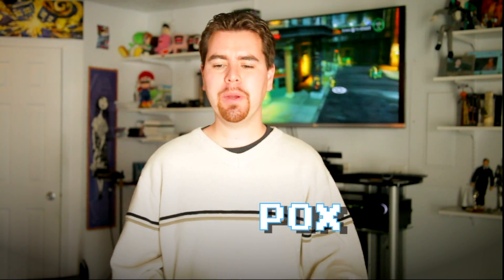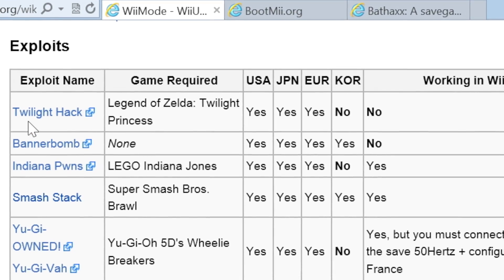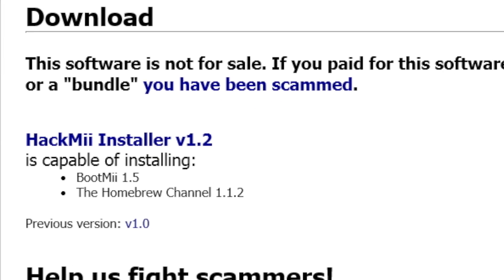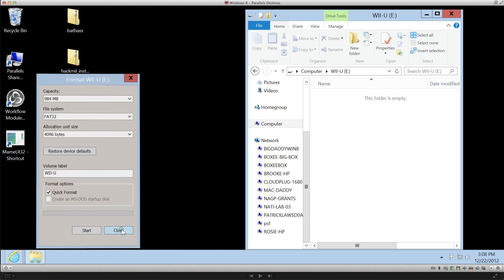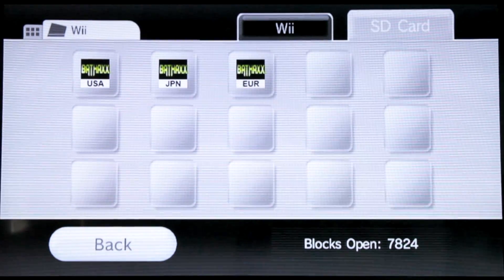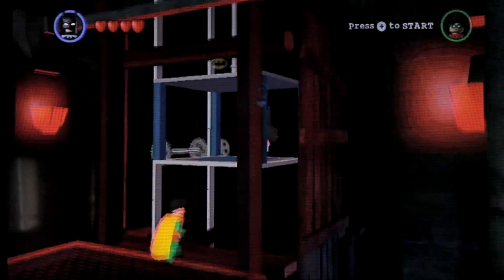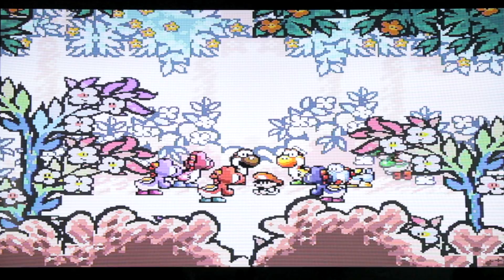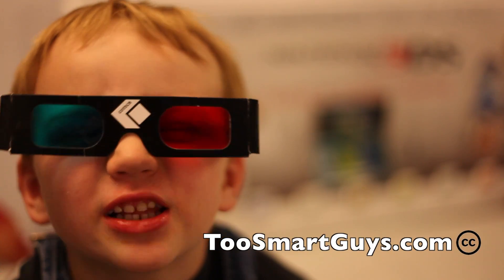Wii U Hacking 101 EP1 - Installing the Homebrew Channel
Step by step on how to run Homebrew on the Wii U using the Lego Batman Wii Game.